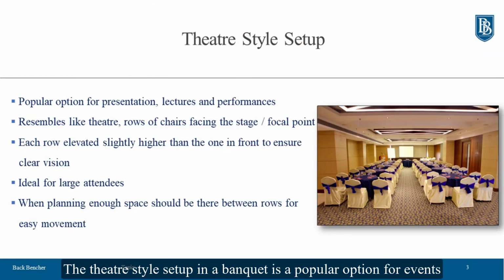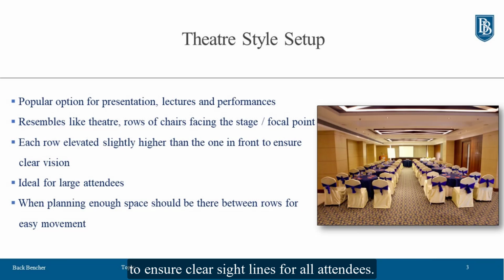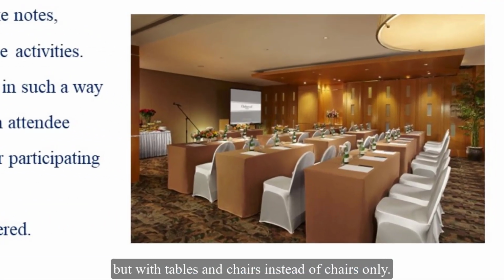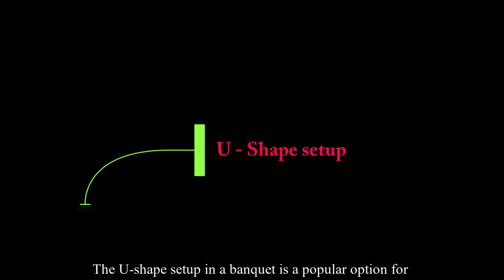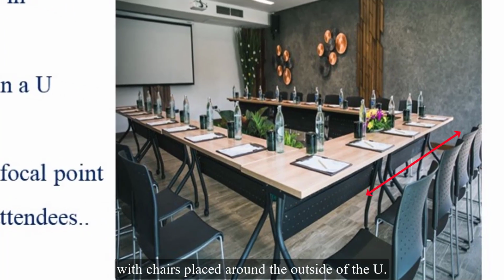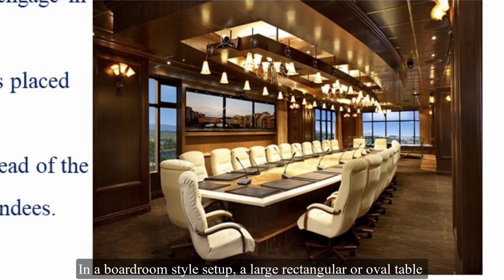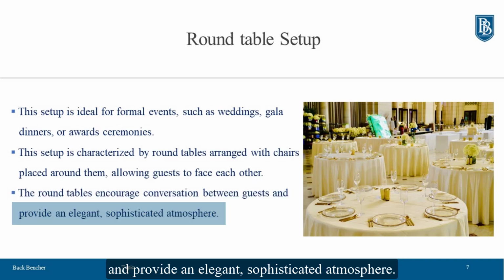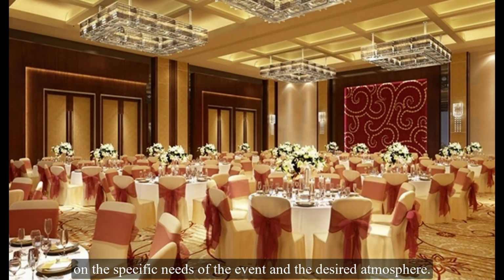Banquet & its setup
Join us as we explore the world of banquets and their setup. From planning to execution, we'll cover layout, various setup, décor, and more. Get practical tips and insights from industry experts. Enhance your skills and gain valuable knowledge in banquet management.